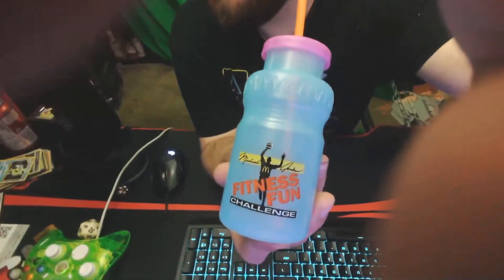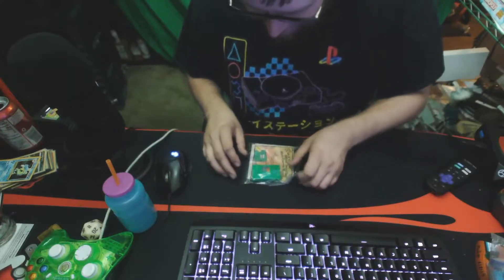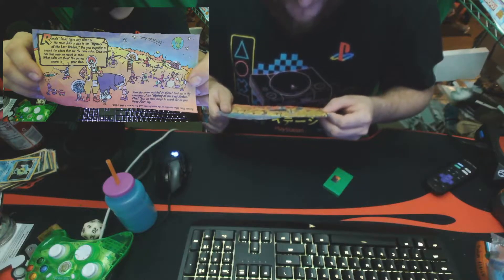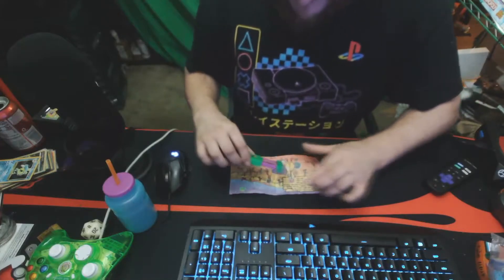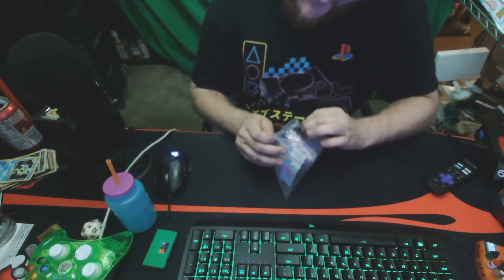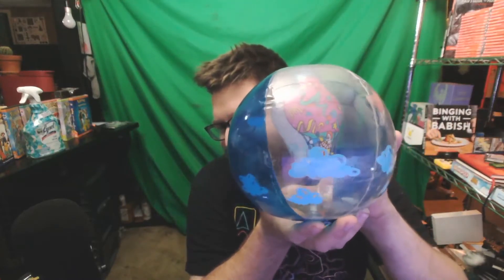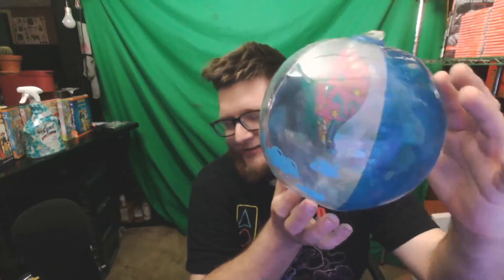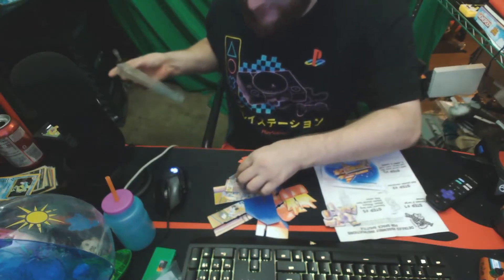Trying Out Retro McDonald's Toys Expecting Them To Suck!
Checking out these were a total blast in the end!
(Quickvlogs Episode #2)

Welcome to DungeonCrack, a channel dedicated to Collecting, Pokemon, roguelike and dungeon board and video games! I love them all here!

Important Co-Creators and Helpers -
ShinyMimikyu218 - Personal Artist and Twitch Streamer
Fodye - Chief Chat Admin
TheRadRaicer - Art/Co-Editor